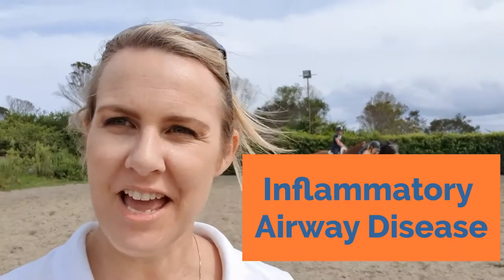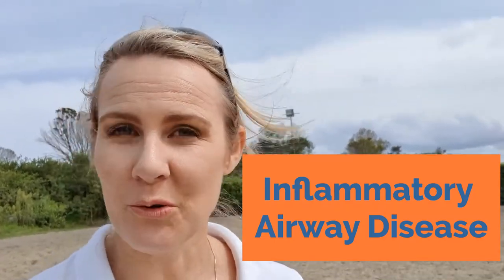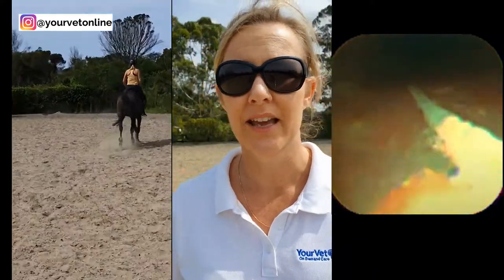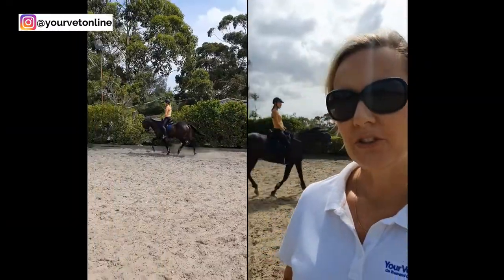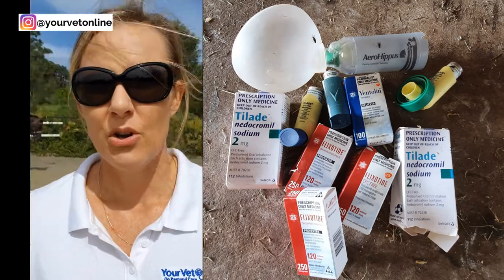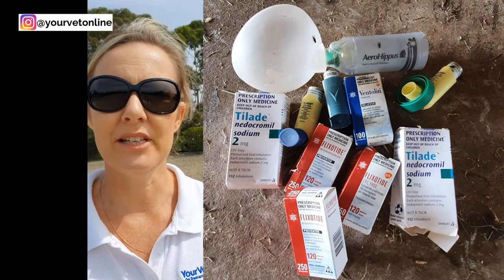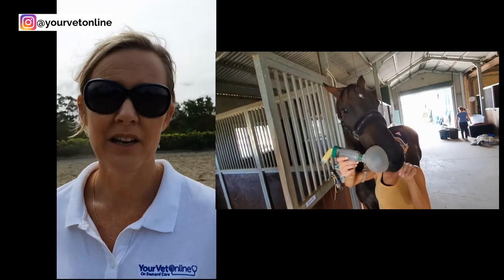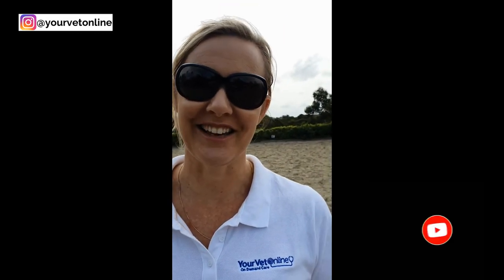A Coughing Horse. Is it Inflammatory Airway Disease?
In the summer of 2019 parts of Australia were suffering from drought and fires. Many horses were coughing and sneezing and struggling to exercise.

Dr Leigh discusses in this short video how we can diagnose why a horse is coughing and provides a quick explanation on treatment for inflammatory airway disease.

Look inside the horses' trachea as a tracheal wash is performed.

The information provided on the Your Vet Online YouTube channel is not a substitute for the assessment and advice given in a consult by a suitably qualified veterinarian. The information is provided for educational and entertainment purposes only and does not constitute specific vet advice for any individual cat, dog, horse or an animal of any other species.